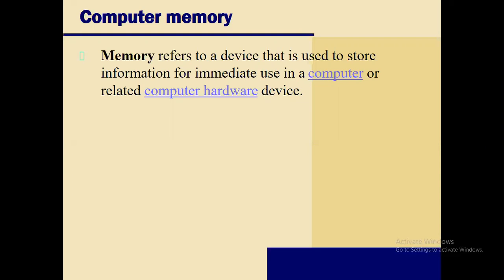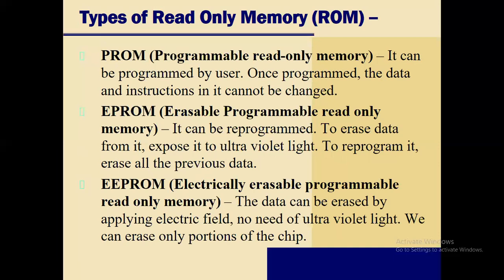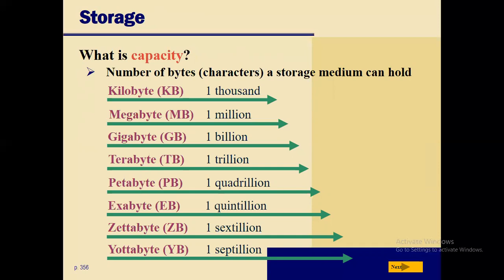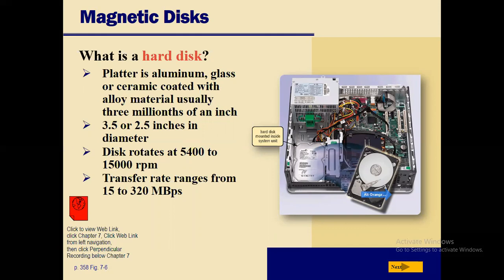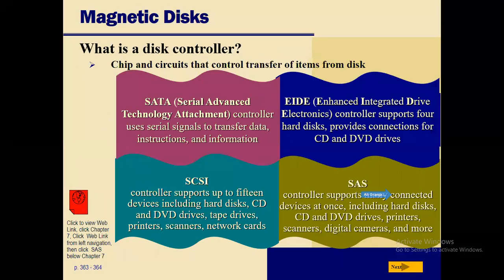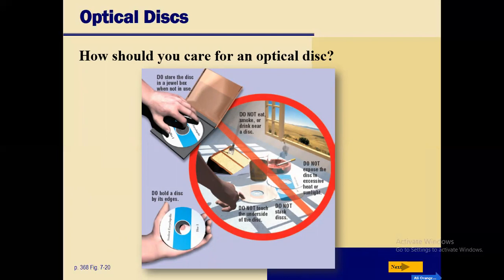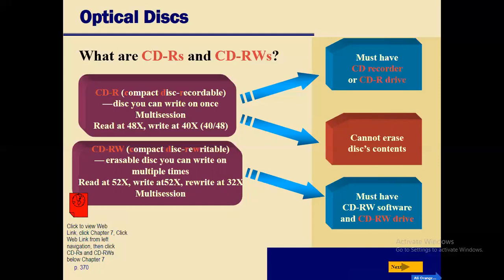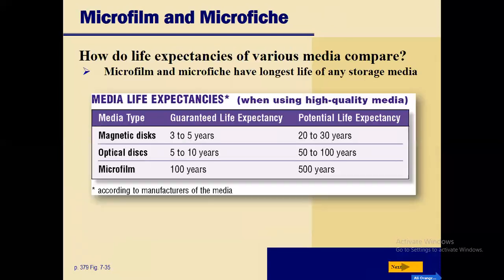Introduction to ICT: Computer Memory and Storage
Computer Memory and Storage